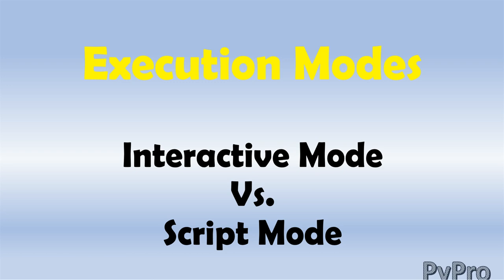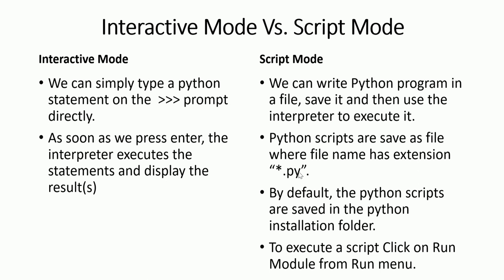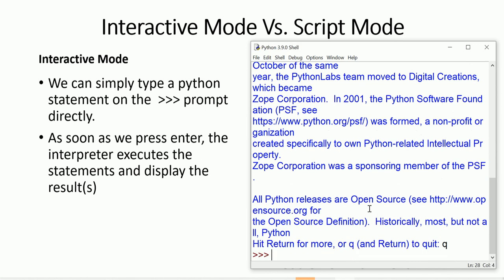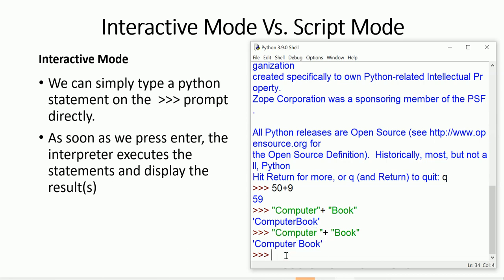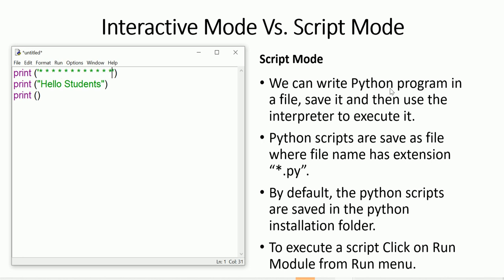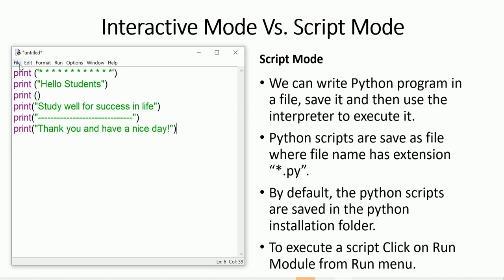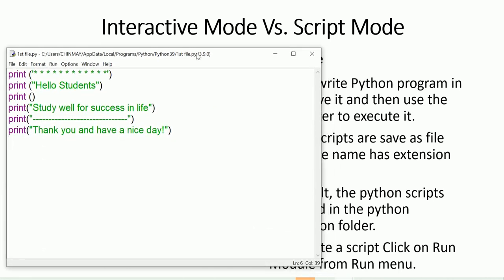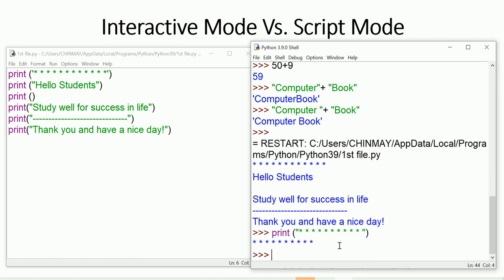PyPro - Execution Modes in Python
Execution Modes in Python:
a. Interactive Mode
b. Script Mode